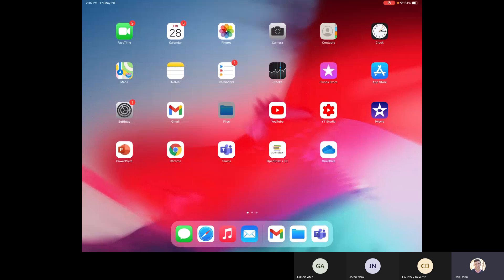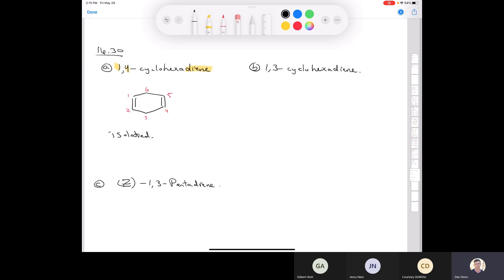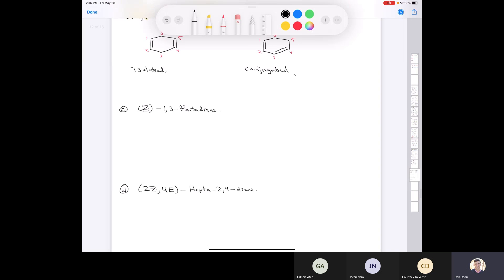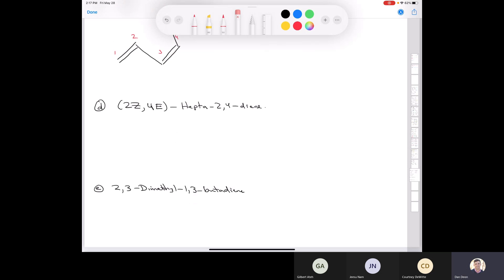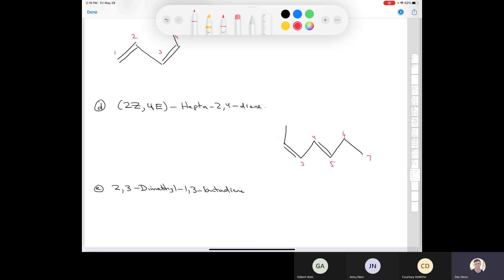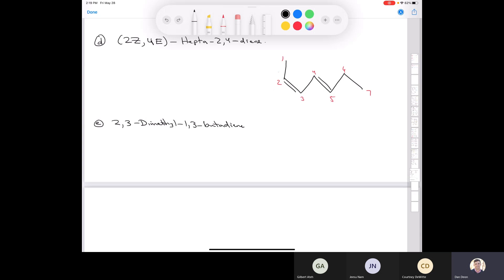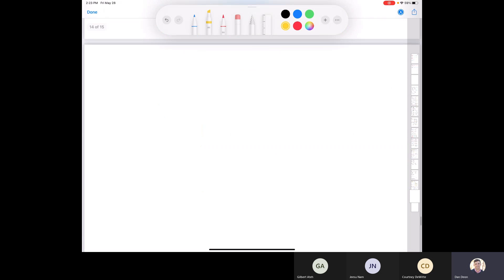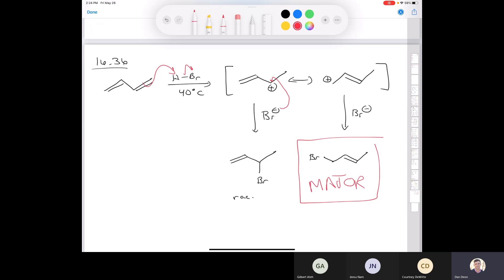CHEM 3111 Lecture May 28, 2021 PART 2